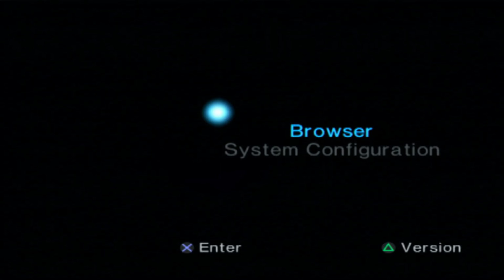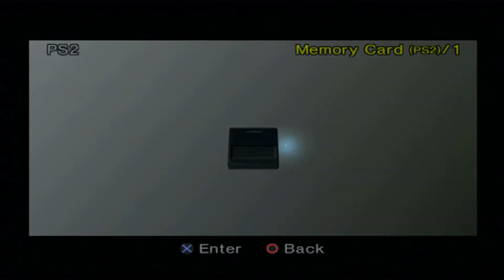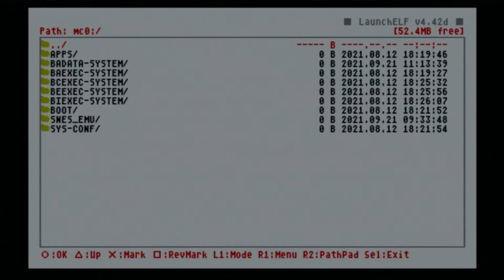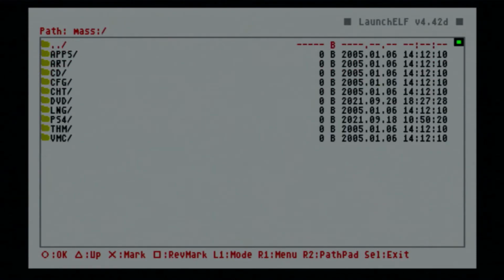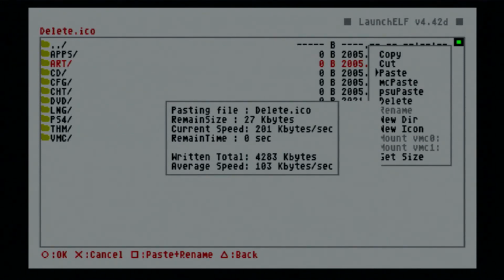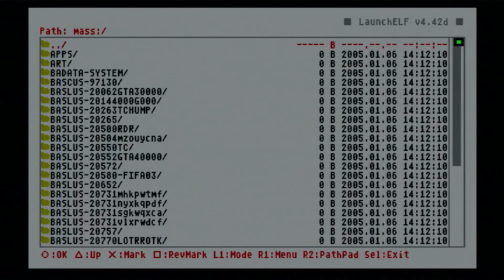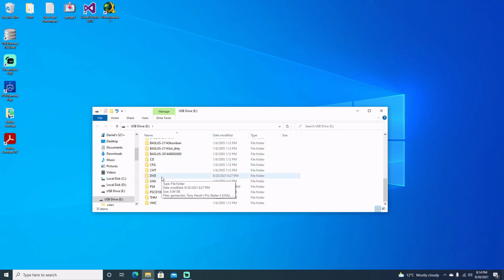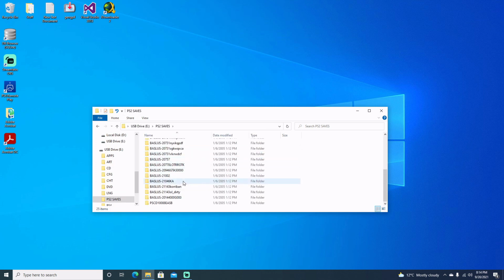How to Transfer PS2 Save Game Files from Memory Card To USB Using Free McBoot 2021